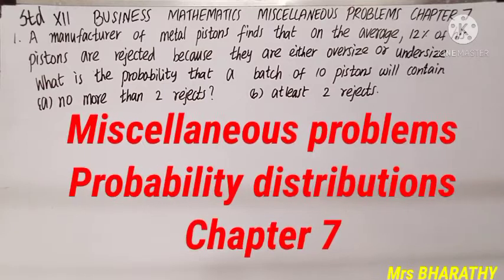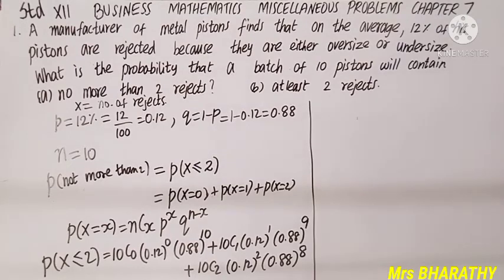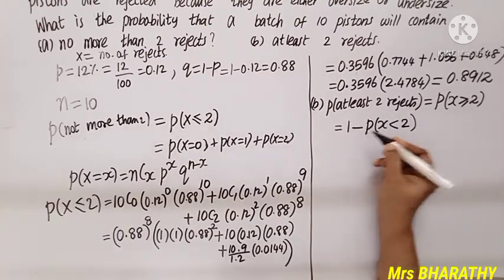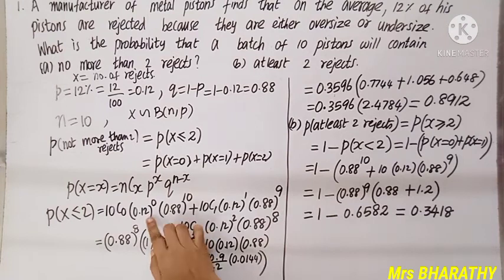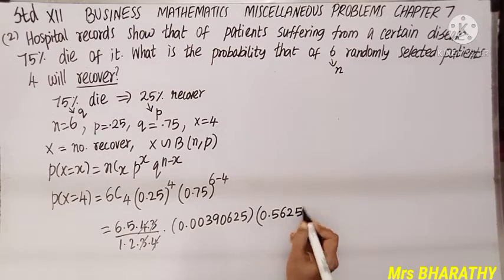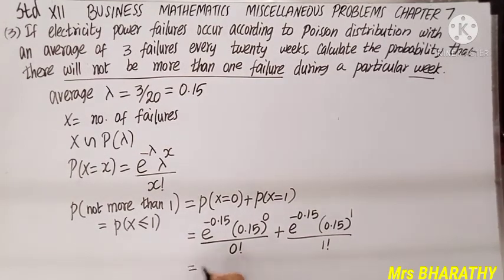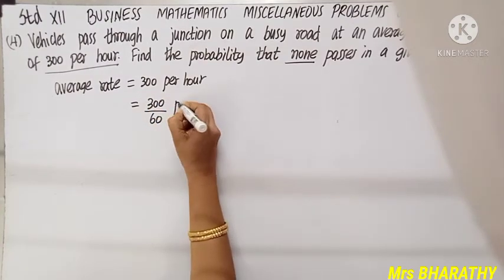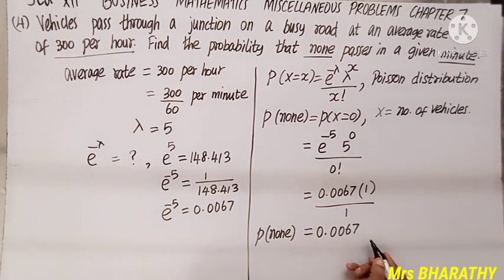12th Business Maths|BM87|7- Miscellaneous problems in Probability Distribution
TN SYLLABUS (REDUCED)
Mrs BHARATHY
Chapter 7